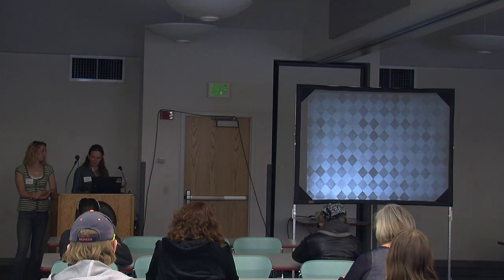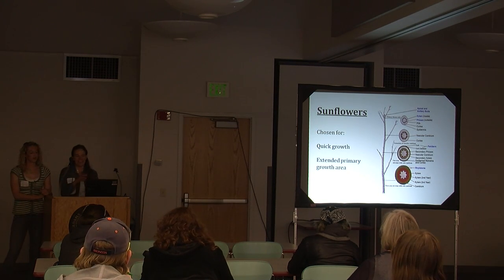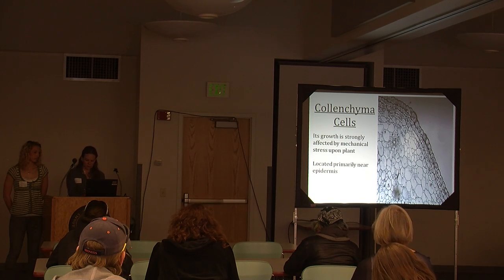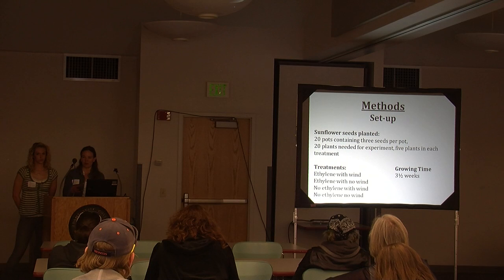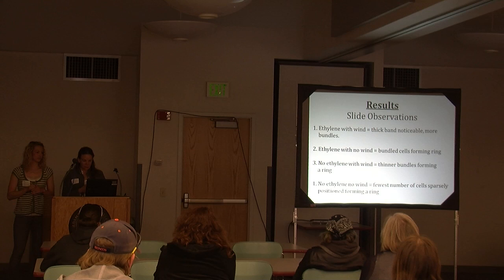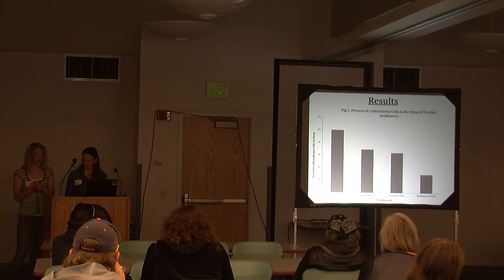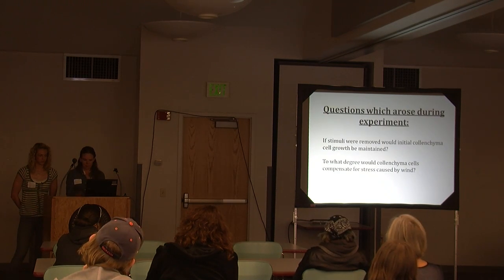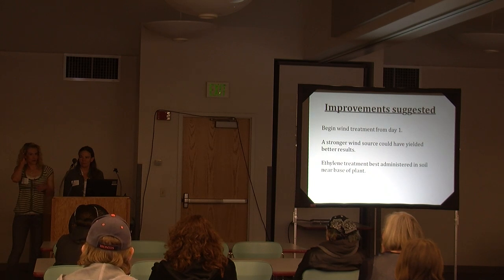Student Scholars - Traci A. Hill and Jessica Helweg - Adams State College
The Student Scholar Days is a multidisciplinary, two-day conference that is intended to highlight the academic achievements of the many diverse majors at Adams State College.